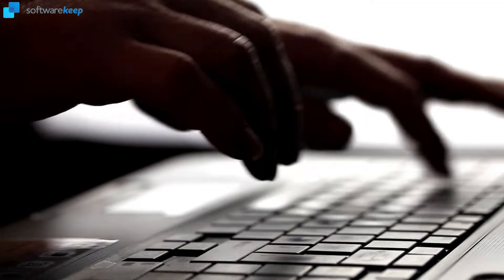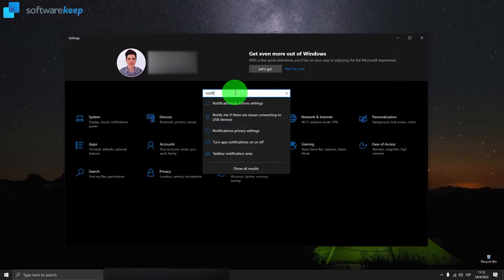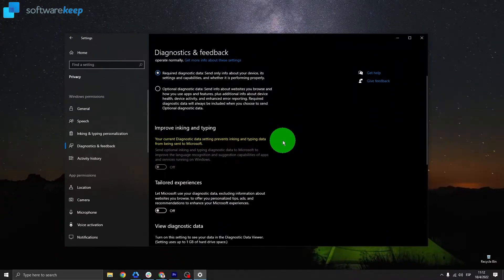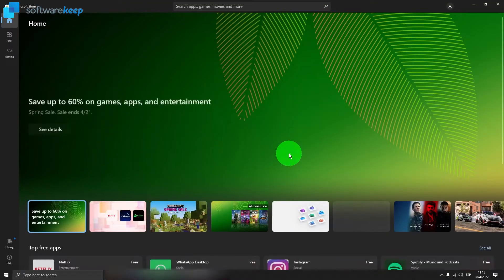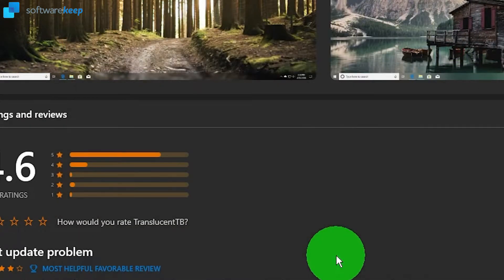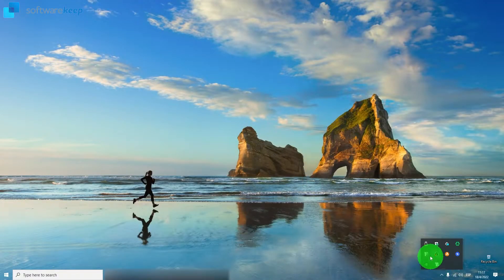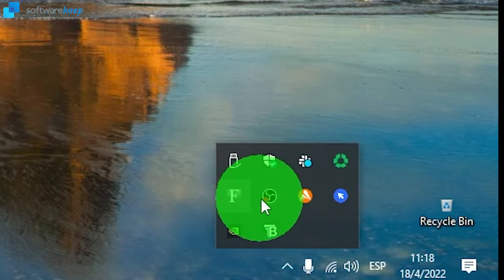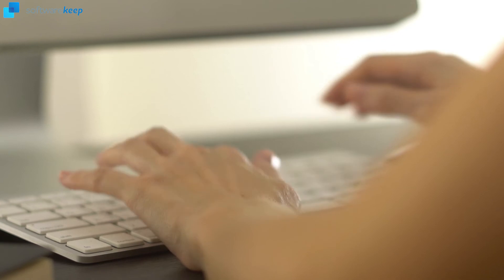🥇How To Disable Notifications on Windows 10 + Make Taskbar Transparent (2022)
⭐In this video I show you how to disable the notifications on Windows 10, that sometimes can be annoying, also as a bonus I show you an App that makes your taskbar transparent!

⭐Time Stamps:
00:00 Intro
00:22 Disable notifications on Windows 10
01:12 Make your Taskbar Transparent
02:13 Customize the taskbar
02:55 Final thoughts